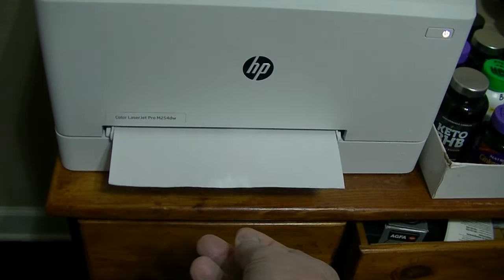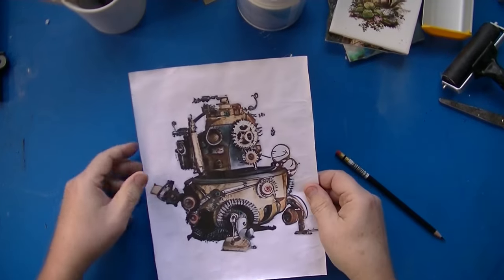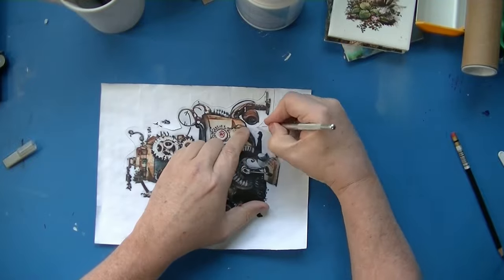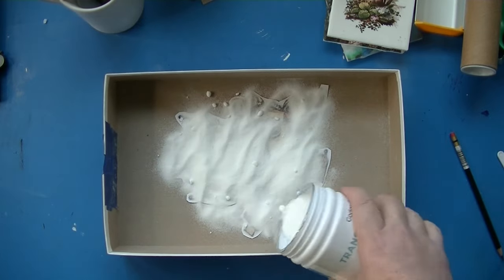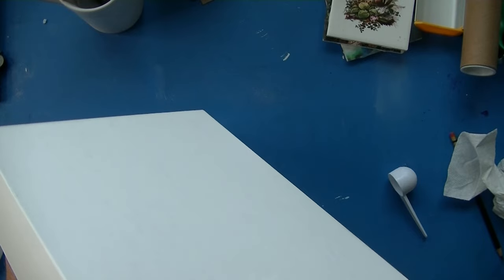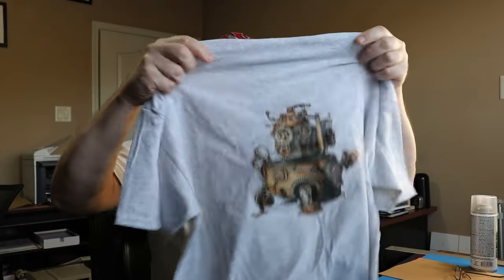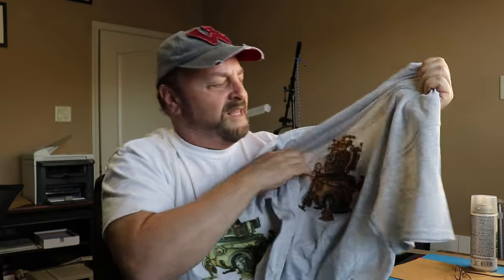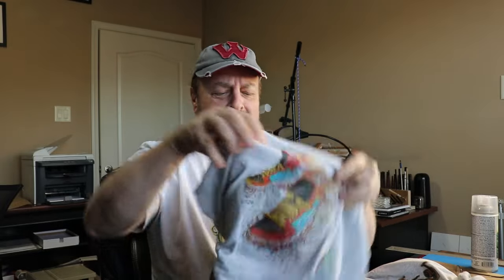Next-Level DIY: Transform Any Image Into a Wearable Masterpiece!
Want to create amazing custom t-shirts at home with any image? Get ready for Next-Level DIY: Transform Any Image into a Wearable Masterpiece! In this step-by-step tutorial, you'll learn my game-changing technique using the RixCanDoIt Quick Transfer Paper. This affordable solution lets you easily print photos, logos, patterns - anything you can imagine - and transfer onto t-shirts (or anything you can glue paper to). No fancy equipment or supplies needed, just a few inexpensive materials. With my insanely simple method, you can turn any digital image into a vibrant design on t-shirts, totes, pillowcases and much more. Prepare to unlock your creativity and take your DIY game to the next level.

(Note: For use with LASER PRINTING only.)

Easy Tack Sprays you can use for this:

Aleene's Repositional Tacky Spray

Scotch Spray Mount

Stencil Ease Adhesive Spray